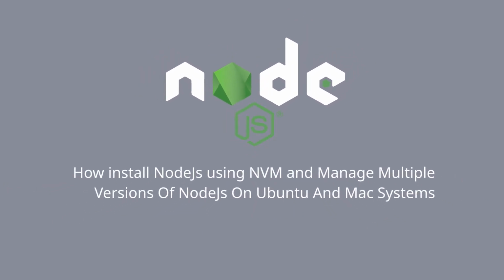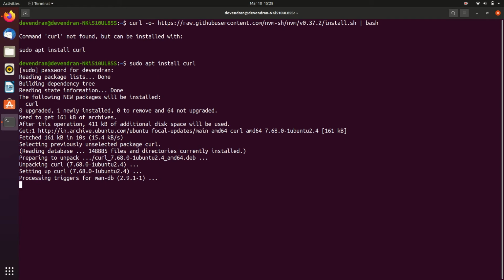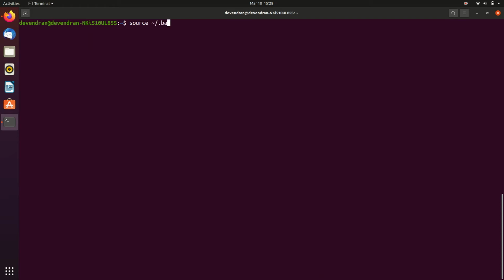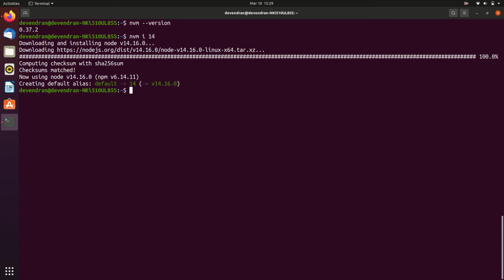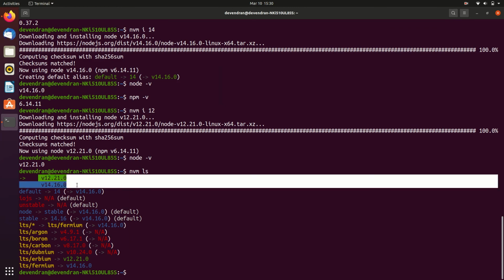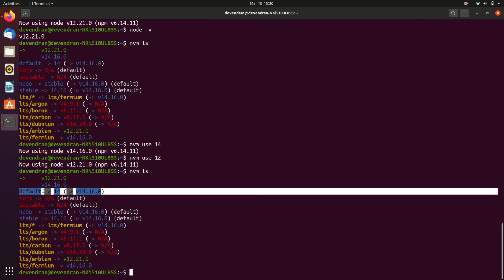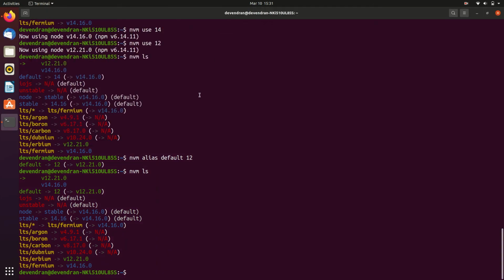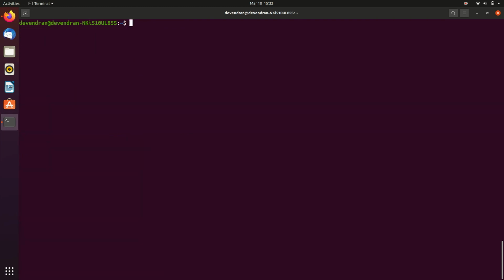How to Install and Manage Multiple Versions Of NodeJs Using NVM 0n Linux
In this video, you will learn how to install and manage multiple versions of Nodejs on your Linux system as well as I think the same will work for mac systems too (I  haven't tested it on mac)

This is my old article on the same topic.